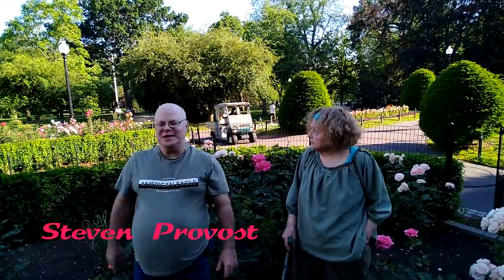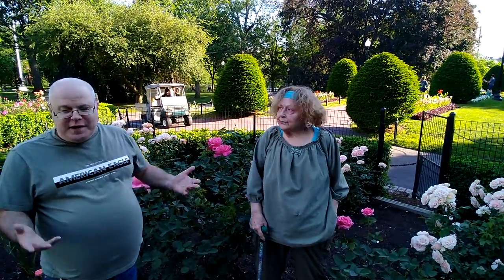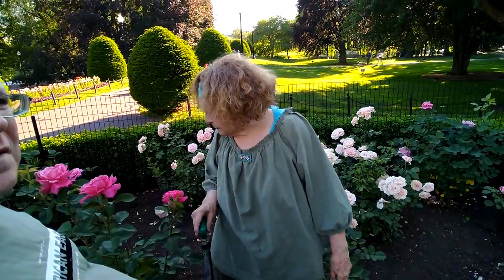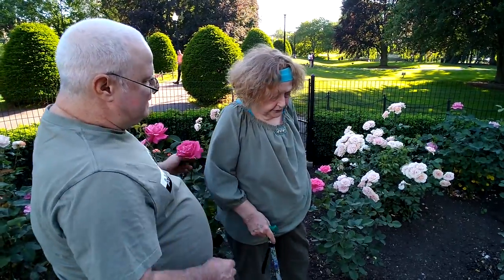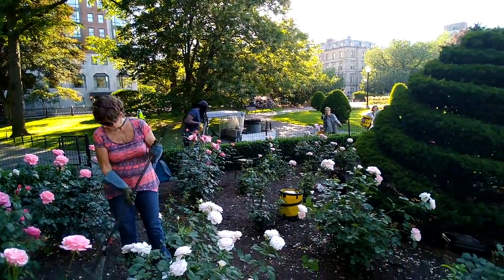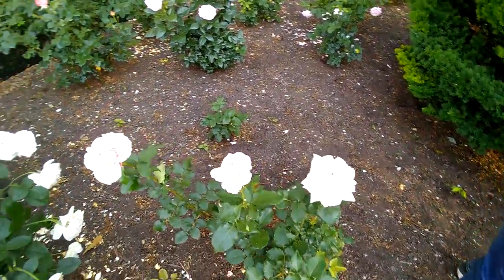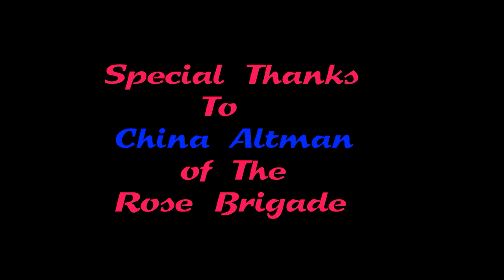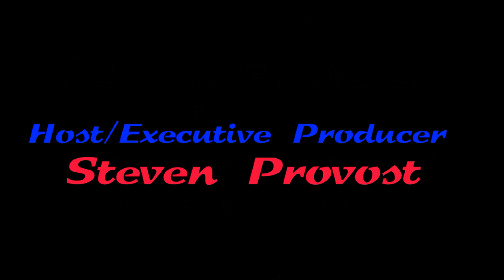Visiting The Boston Public Garden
Steven visits the Boston Public Garden, interviews China Altman of the
Rose Brigade, and Leslie Adams of the Friends of The Boston Public Garden.
Check out the roses in full bloom.